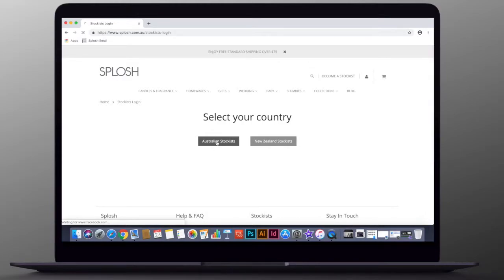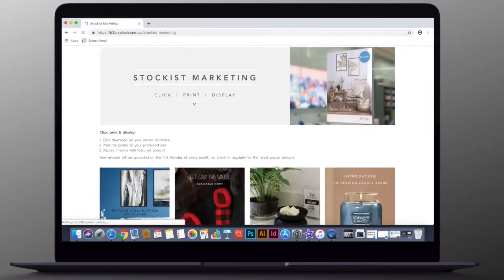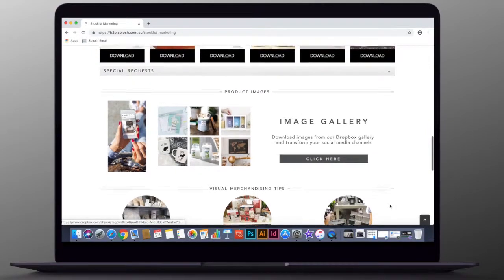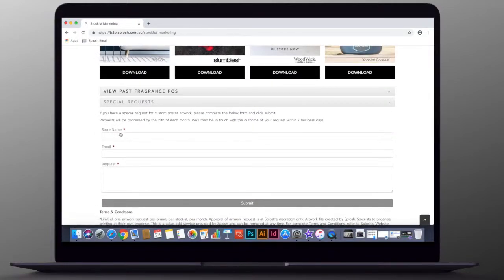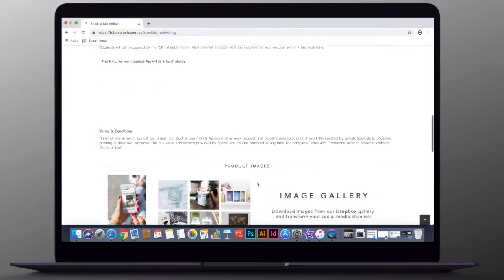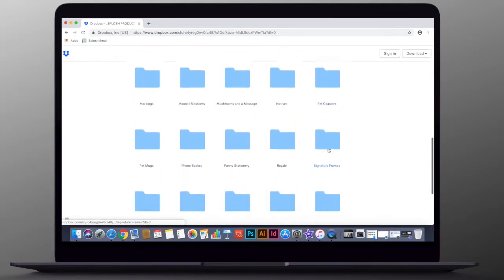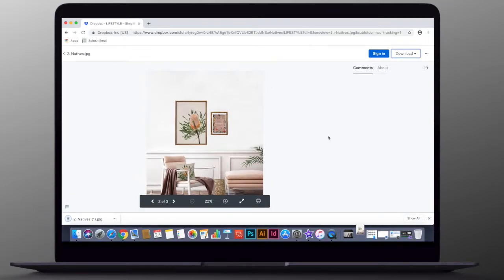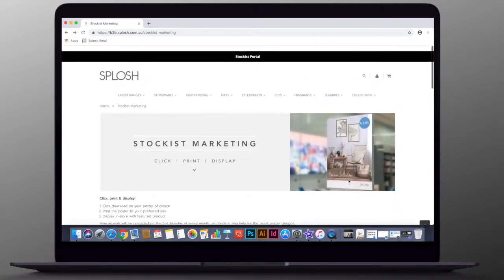How To Use The Splosh Stockist Support Portal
Our Marketing Coordinator, Gabby will take you through how to make custom point-of-sale for your store, download images to your social media and learn some visual merchandising tips!

Video created by Splosh Marketing Team.